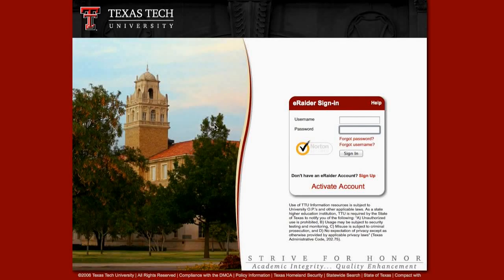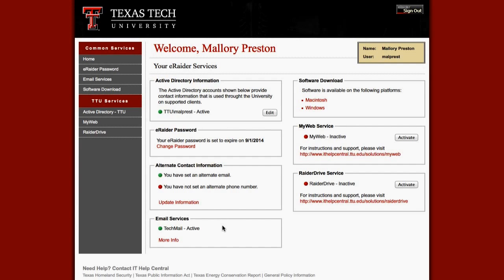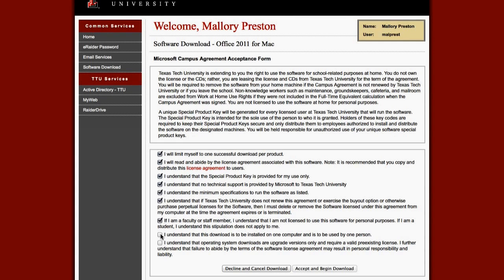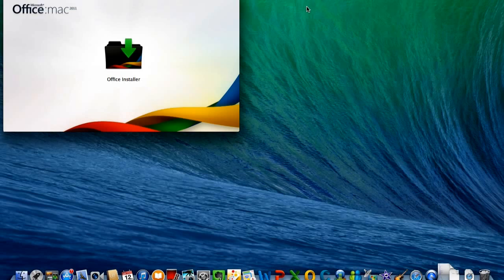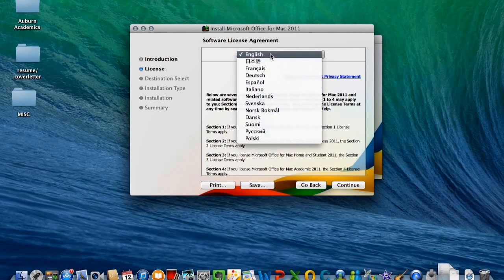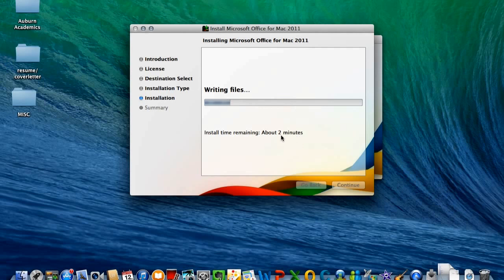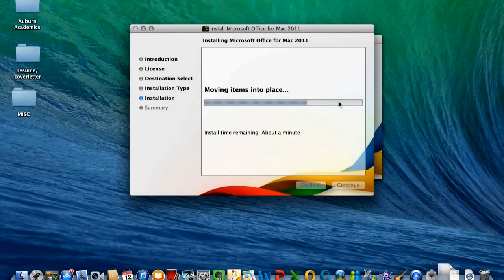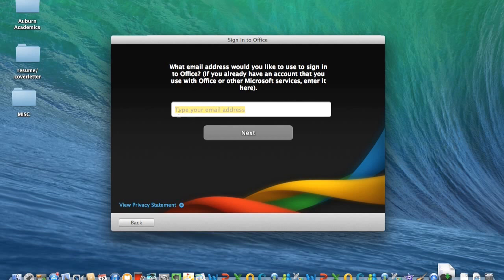How to Access, Download, Install, and Launch Microsoft Office 2011 for Mac from TTU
Step-by-Step Instructions for installing Microsoft Office 2011 from Texas Tech University.